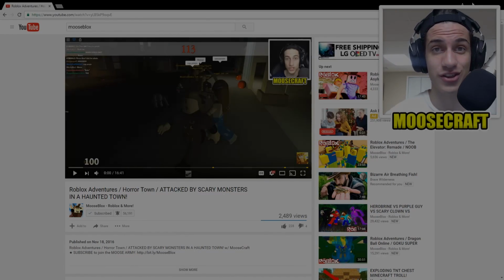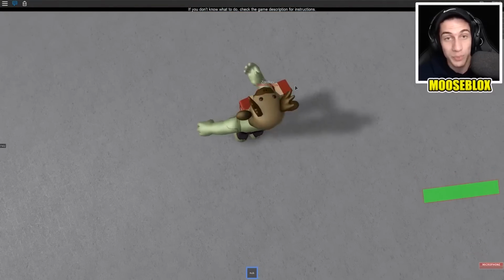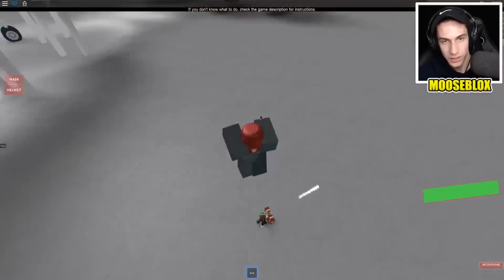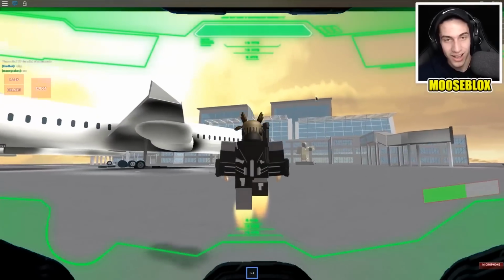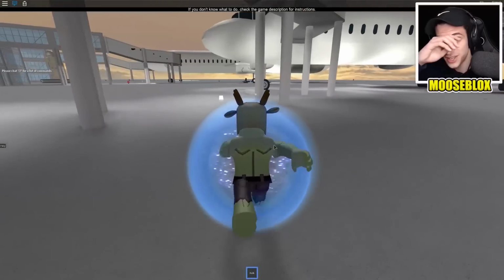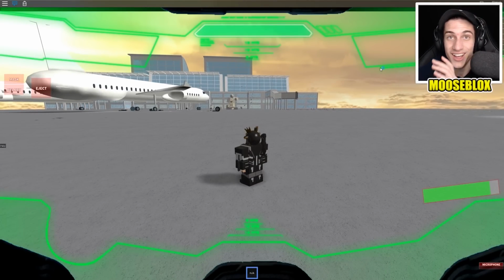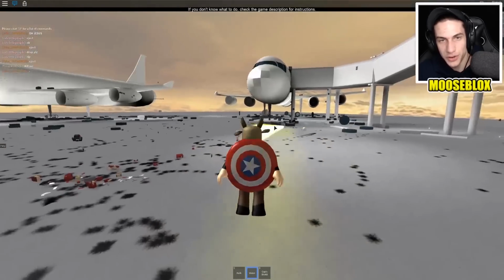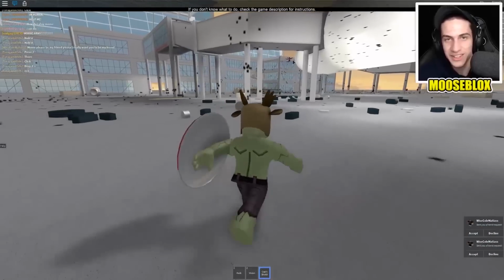THE AVENGERS WAR IN ROBLOX! (Roblox Superheroes)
THE AVENGERS WAR IN ROBLOX! (Roblox Superheroes) w/ MooseCraft

► OFFICIAL MooseCraft Shirts! (Merchandise) -

Musical.ly ➽ @MooseCraftLife

What is ROBLOX? ROBLOX is an online virtual playground and workshop, where kids of all ages can safely interact, create, have fun, and learn. It’s unique in that practically everything on ROBLOX is designed and constructed by members of the community. ROBLOX is designed for 8 to 18 year olds, but it is open to people of all ages. Each player starts by choosing an avatar and giving it an identity. They can then explore ROBLOX — interacting with others by chatting, playing games, or collaborating on creative projects. Each player is also given their own piece of undeveloped real estate along with a virtual toolbox with which to design and build anything — be it a navigable skyscraper, a working helicopter, a giant pinball machine, a multiplayer “Capture the Flag” game or some other, yettobedreamed-up creation. There is no cost for this first plot of virtual land. By participating and by building cool stuff, ROBLOX members can earn specialty badges as well as ROBLOX dollars (“ROBUX”). In turn, they can shop the online catalog to purchase avatar clothing and accessories as well as premium building materials, interactive components, and working mechanisms.

If you'd like to see more Roblox videos such as the one you just watched or more funny moments for roblox obby, tycoon, roleplay, and much more, be sure to click Subscribe for daily Roblox Videos! :D Music by MDK